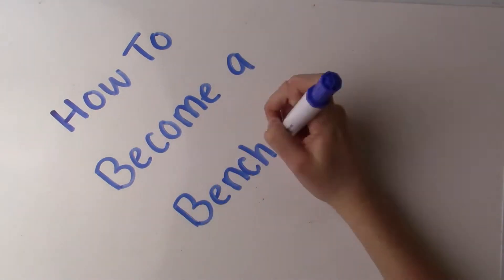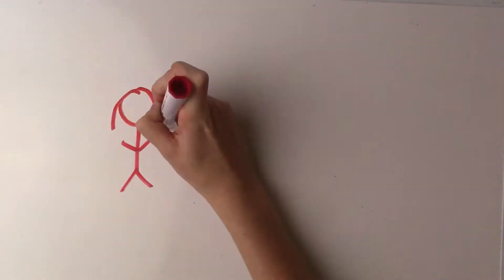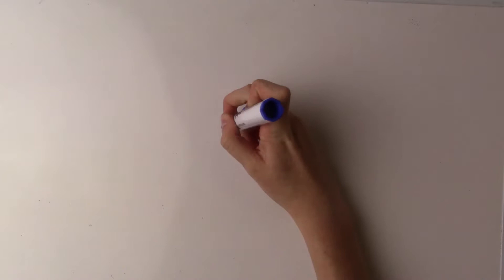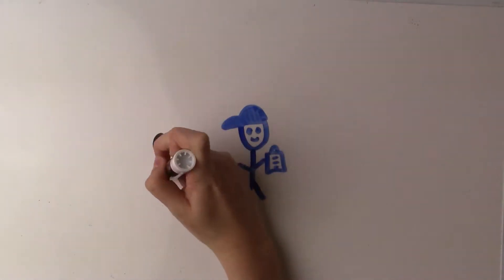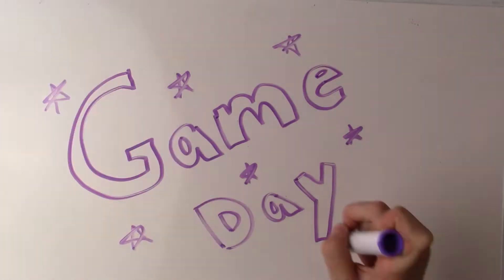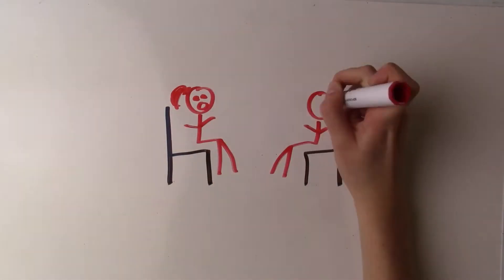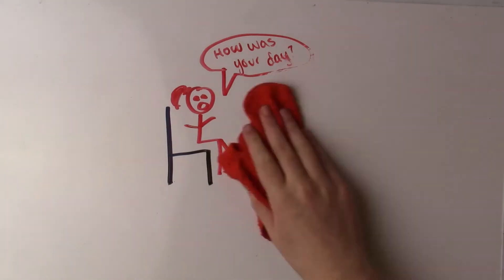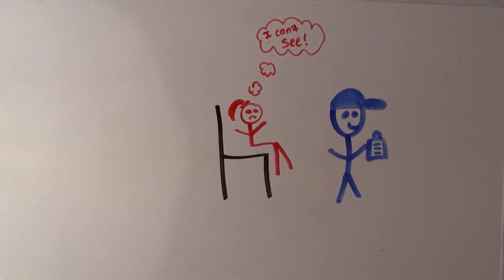how to be a bench warmer - Sam S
My video is better than Sydney's!